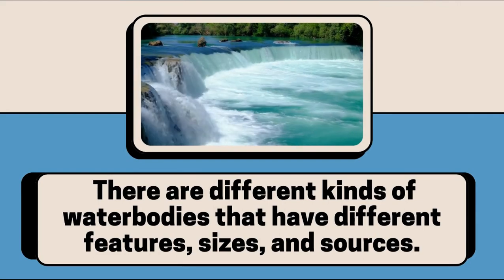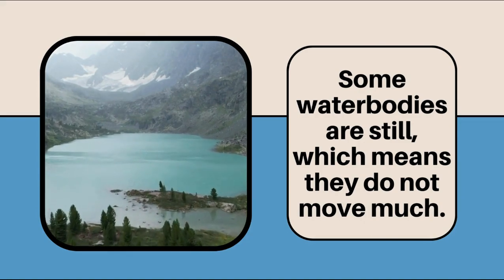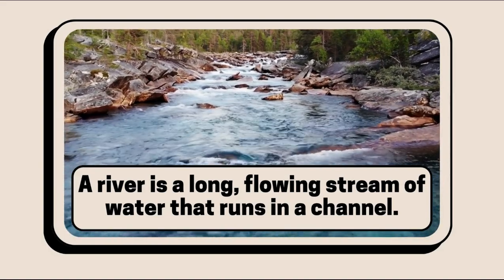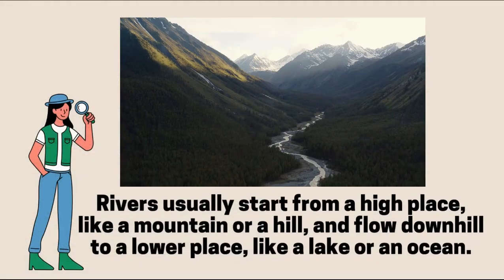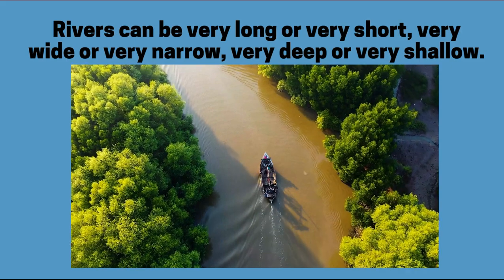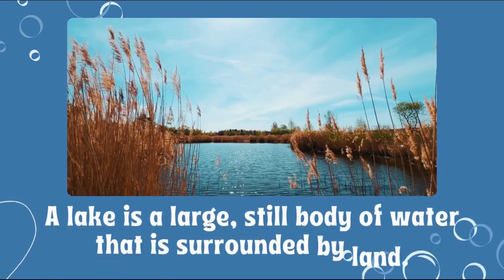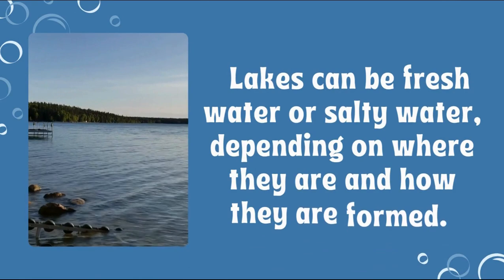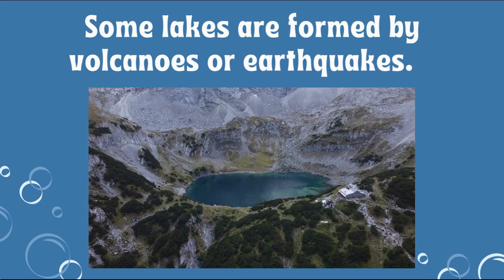GEO 101: The Ultimate Guide to the World's Water Bodies (Oceans, Rivers and Lakes)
Water is very important for life, and it covers about 70% of the Earth’s surface. But not all water is the same. There are different kinds of waterbodies that have different features, sizes, and sources. Some waterbodies are fresh, which means they have very little or no salt in them. Some waterbodies are salty, which means they have a lot of salt and minerals in them. Some waterbodies are still, which means they do not move much. Some waterbodies are flowing, which means they move from one place to another.

One type of waterbody is a river. A river is a long, flowing stream of water that runs in a channel. A channel is a path that the water follows. The bottom of the channel is called the bed, and the sides are called the banks. Rivers usually start from a high place, like a mountain or a hill, and flow downhill to a lower place, like a lake or an ocean. Rivers can be very long or very short, very wide or very narrow, very deep or very shallow. Rivers are usually fresh water, and they are home to many animals and plants, such as fish, frogs, ducks, and water lilies.

Another type of waterbody is a lake. A lake is a large, still body of water that is surrounded by land. Lakes do not flow like rivers, but they can have waves when the wind blows. Lakes can be very big or very small, very deep or very shallow. Lakes can be fresh water or salty water, depending on where they are and how they are formed. Some lakes are formed by rain, snow, or melting ice. Some lakes are formed by rivers or streams. Some lakes are formed by volcanoes or earthquakes. Lakes are also home to many animals and plants, such as turtles, swans, algae, and lotus.

Another type of waterbody is an ocean. An ocean is a huge, salty body of water that covers most of the Earth. There are five oceans on our planet: the Pacific Ocean, the Atlantic Ocean, the Indian Ocean, the Arctic Ocean, and the Southern Ocean. Oceans are very deep and very wide, and they have many different zones, such as the surface, the middle, and the bottom. Oceans are connected to each other, and they have currents that move the water around. Oceans are home to many animals and plants, such as whales, sharks, dolphins, coral, and seaweed.

There are also other types of waterbodies, such as ponds, streams, springs, wells, reservoirs, canals, bays, gulfs, seas, and more. Each type of waterbody has its own characteristics, sources, and inhabitants. Waterbodies are very important for the environment, the climate, and the living things on Earth. They provide us with water, food, energy, recreation, and beauty.

Canva
Pexels